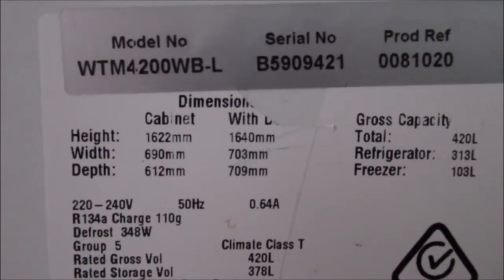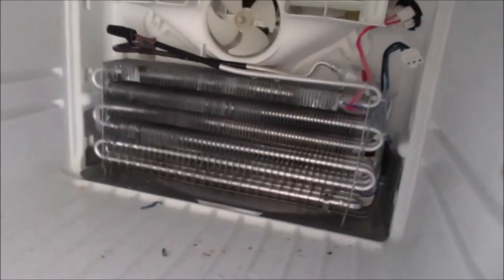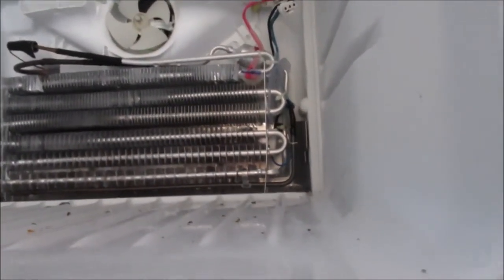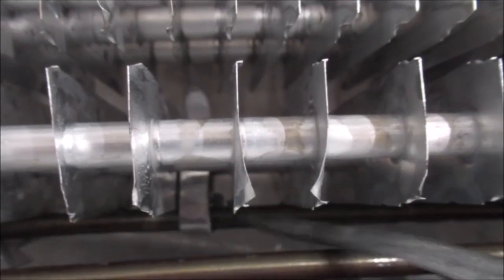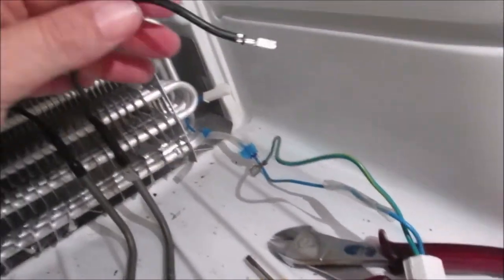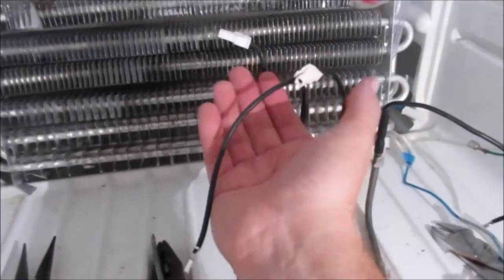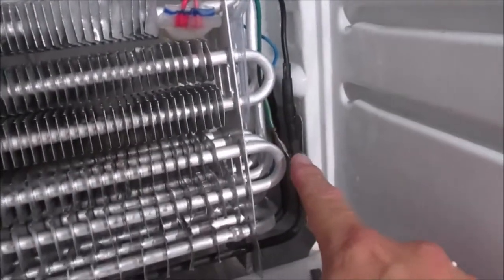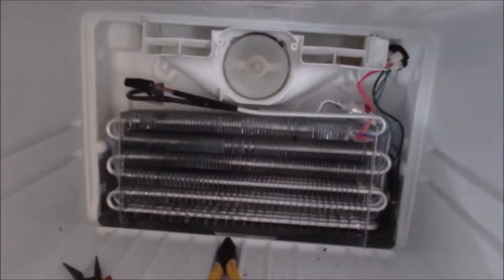Repairing a Westinghouse Fridge that trips RCD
In this video we show how we found the fault, (a defrost heater element), confirmed that it was the element and replaced the defrost heater element on a Westinghouse WTM4200WB-L fridge feezer.

This is not a full how to video, we're just showing how we fixed it.
Always disconnect the fridge from the electricity before working on it